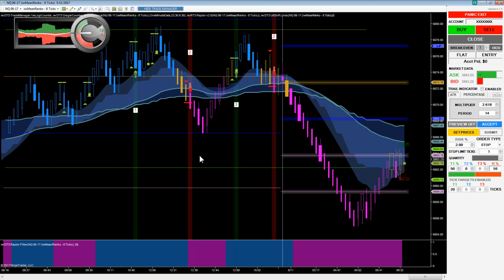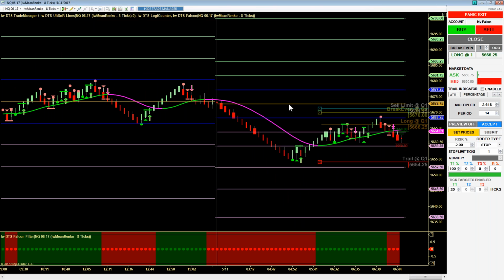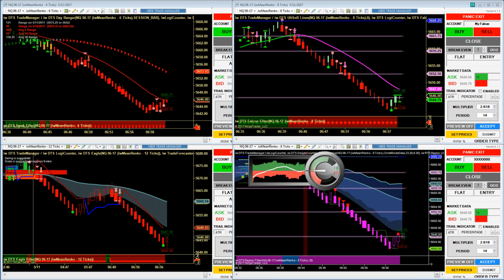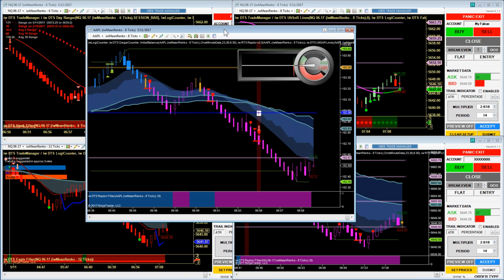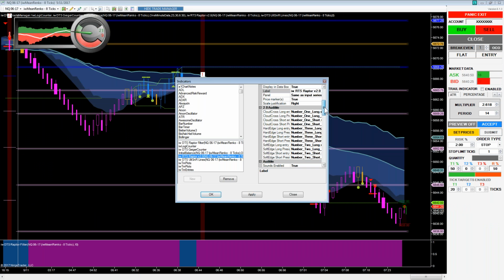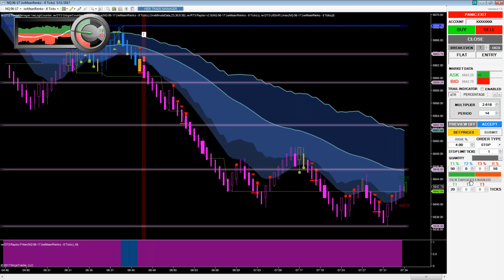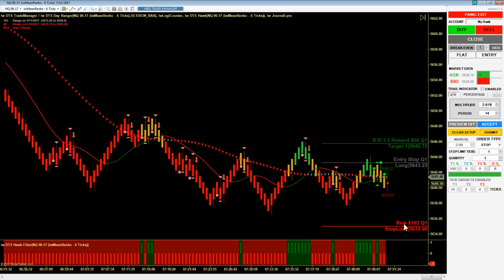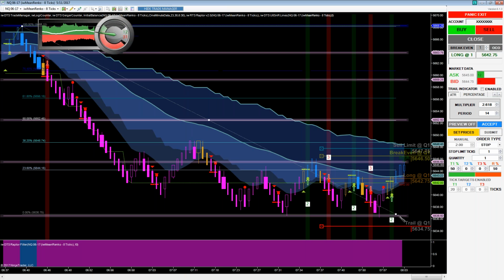MAY 11, 2017 Indicator Warehouse Account Growth Training Room